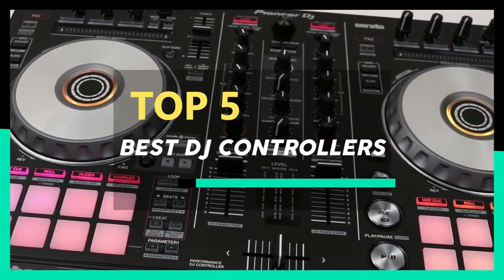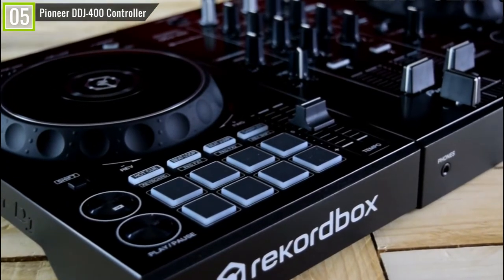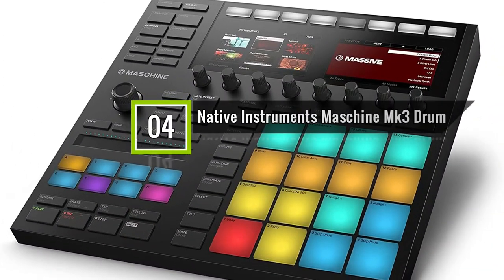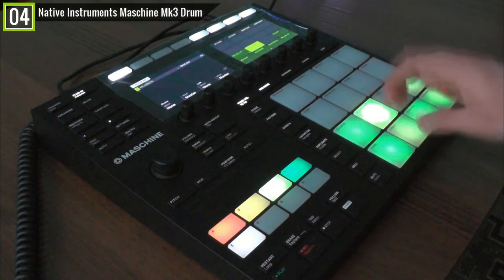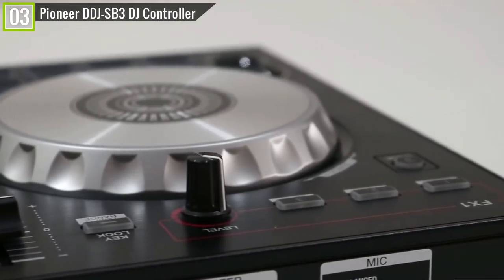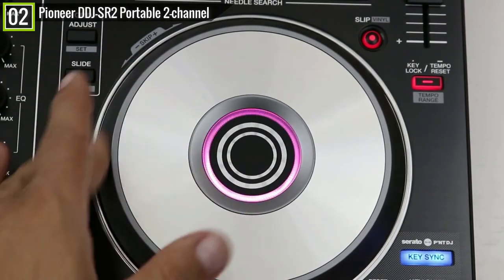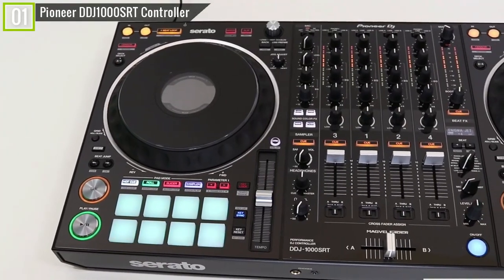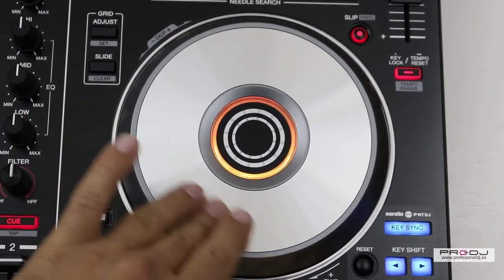Best DJ Controllers 2021 | For Club, Studio or Home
TOP 5 best DJ Controllers 2021
5. Pioneer DDJ-400
4. Maschine Mk3 Drum
3. Pioneer DDJ-SB3
2. Pioneer DDJ-SR2
1. Pioneer DDJ1000SRT
5.  Pioneer DDJ-400 Controller
The Pioneer DDJ-400 has some key features and specifications: Channels 2 and Deck Control 2; Professional FX; Included DJ Software rekordbox dj; Crossfader Curve Adjust; etc.
4. Native Instruments Maschine Mk3 Drum Controller
The Maschine MK3 has some key features and specifications: Studio-Grade Audio Interface; 8 Touch Sensitive Knobs; 2 high resolution screens; Bigger Pads; Includes sound library plus KOMPLETE 11 Select; etc.
3. Pioneer DDJ-SB3 DJ Controller
The Pioneer DDJ-SB3 has some key features and specifications: 2-Channel and 4 Deck Control; 128 mm durable aluminum jog wheel; On-board Serato sound card;High & Low Pass filter; etc.
2. Pioneer DJ DDJ-SR2 Portable 2-channel controller
The Pioneer DJ DDJ-SR2 has some key features and specifications: 2-Channel Controller; Large, low-latency jog wheels; Serato Pitch ‘n Time DJ controls; Multi-colored Performance Pads; etc.
1. Pioneer DDJ1000SRT Controller
The Pioneer DDJ1000SRT has some key features and specifications like: 4 channels and 4 deck controls; Included DJ Software; 206 mm durable aluminium jog wheel; Color on jog display; Crossfader Curve Adjust; etc.